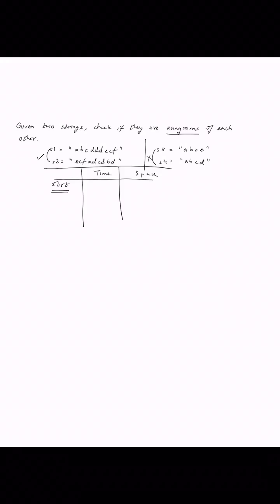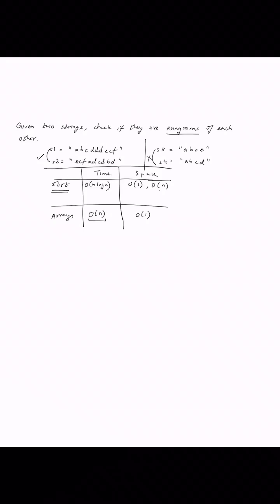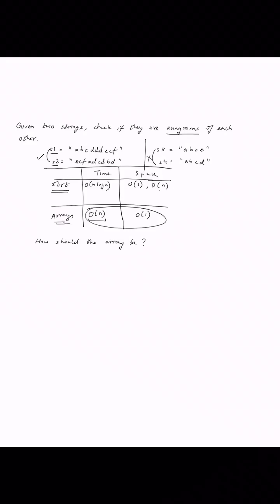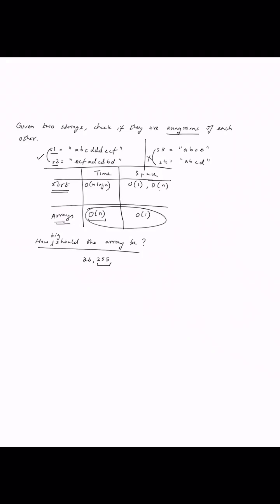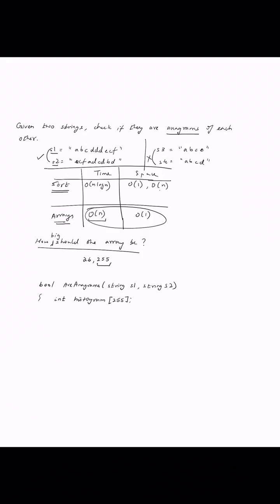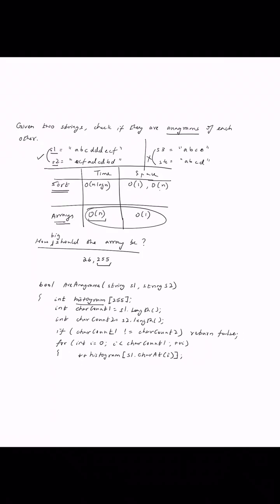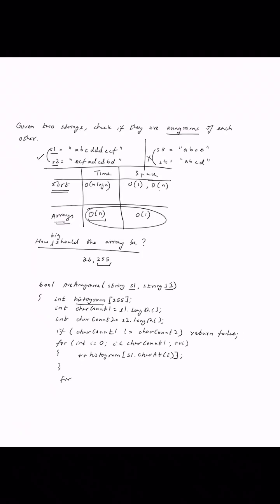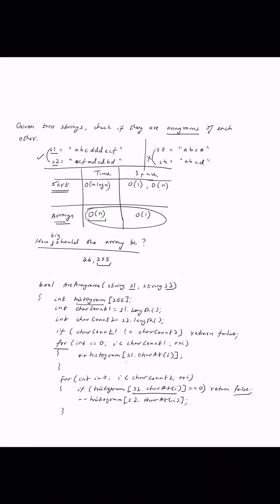Program to check if pair of strings are anagrams.